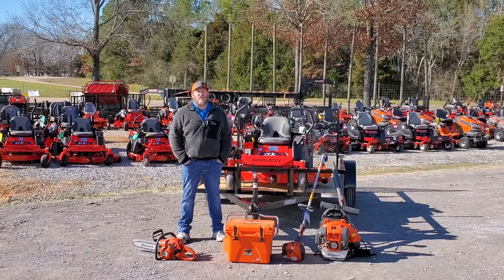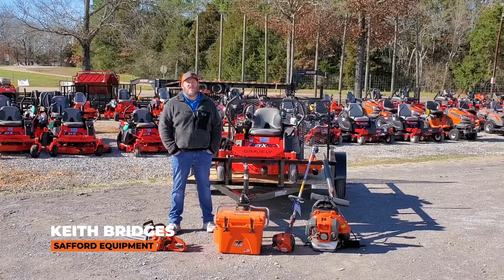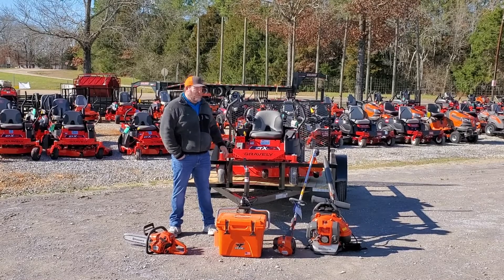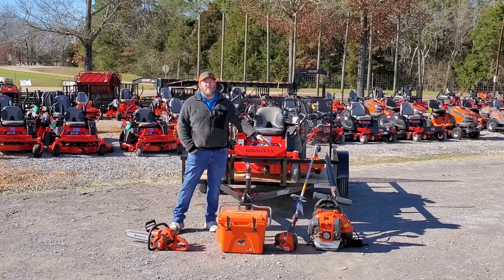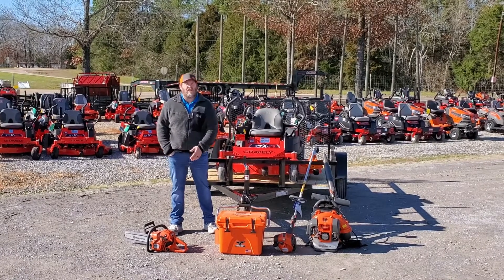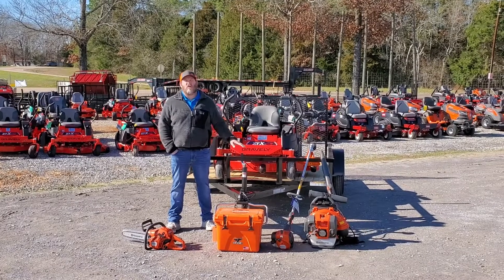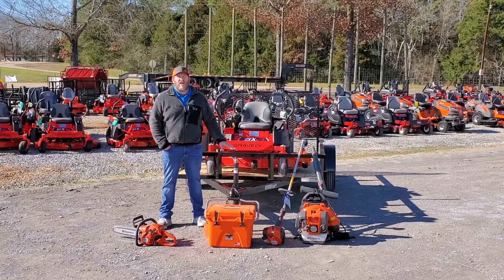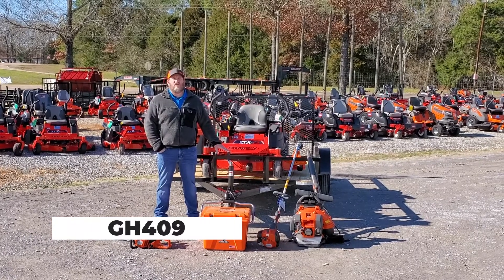Red Rider Gravely ZT-X 52 Zero Turn Mower Bundle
This bundle features the Red Rider Gravely ZT-X 52 Zero-Turn Mower.

Gravely ZT X 52 Zero Turn Mower
Husqvarna 322L Trimmer
Husqvarna 150BT Blower
Husqvarna 135 Chainsaw 16″
Caliber 6×10 Utility Trailer
ORCA 20 Qt Cooler S.E. Logo

We deliver & offer Financing! 🚚💰